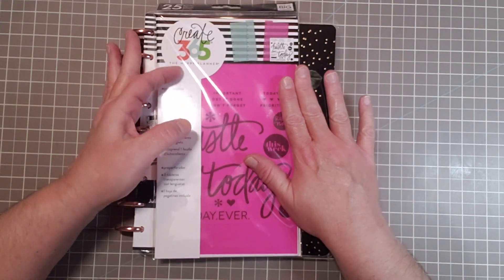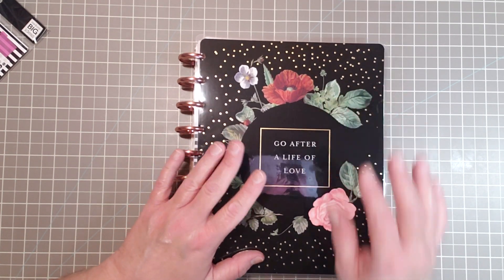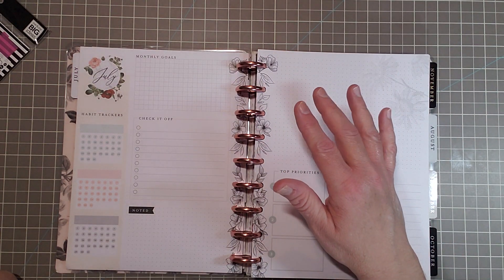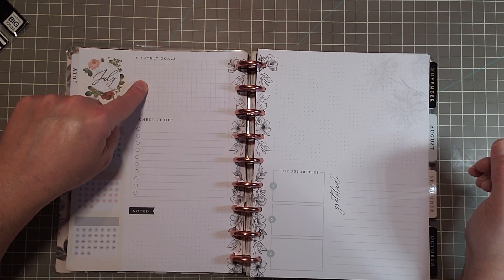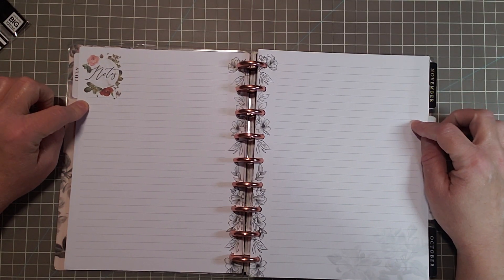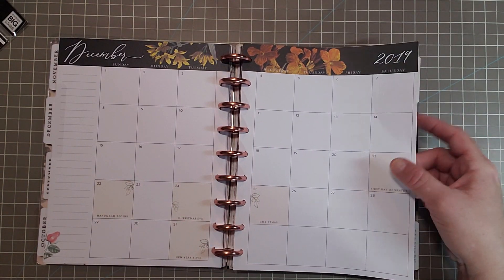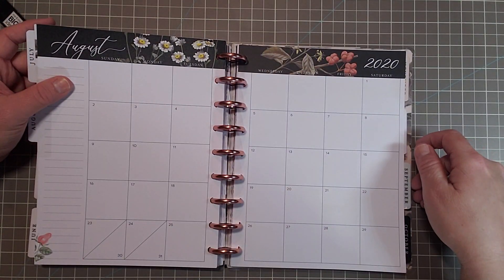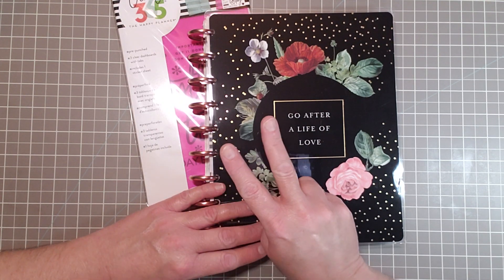Planner & Craft Supplies || Botanical Happy Planner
Featuring Joann's .com